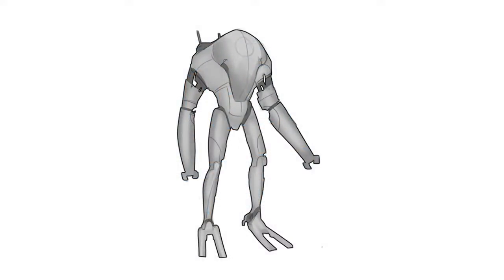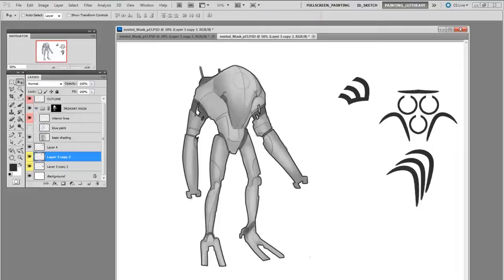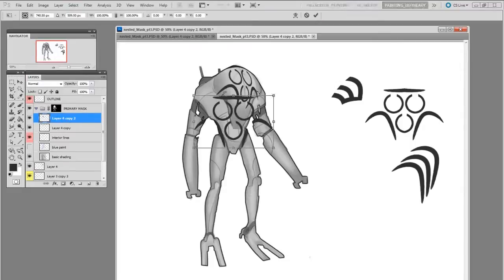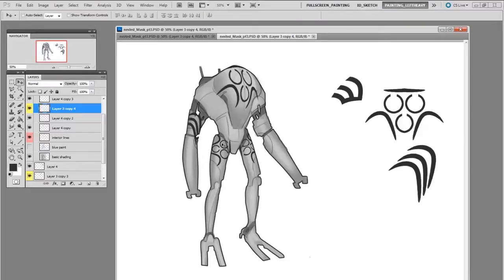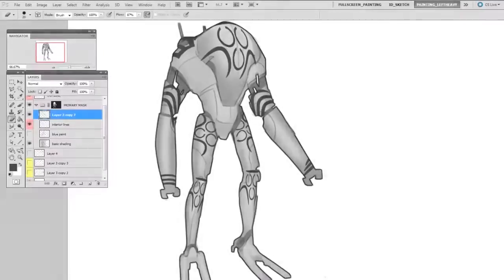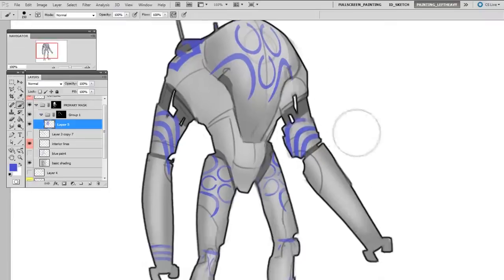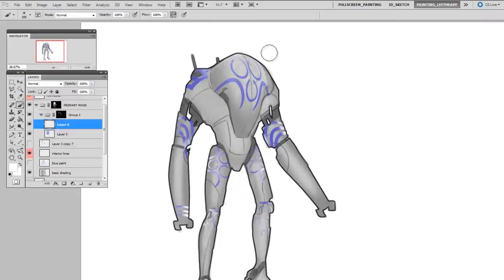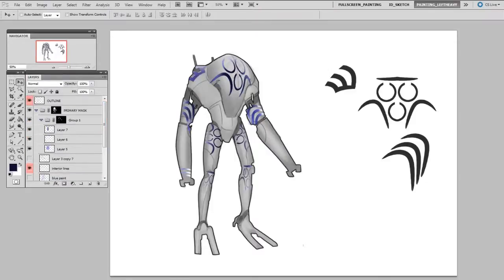Nested Masking pt 3 (CtrlPaint.com)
To finish up the mini-series on advanced masking, this video introduces the concept of "selection building". Though this is not an official title, it's a process by which you make the job of creating complex selections easier and less frustrating. This technique is especially useful if you're adding graphic or pattern overlays on to your characters. If this seems abstract or challenging make sure to give it a try for yourself -- like other types of masking, it's much easier once you've had a hands-on experience.
If you're not familiar with masking, these are good videos to watch first: Masking 101 pt.1, Masking 101 pt. 2, Masking 101 pt. 3
To follow along with the video, here's the robot PSD for download.
And to learn about applying 2D decals using the warp tool watch this video: Warp Tool